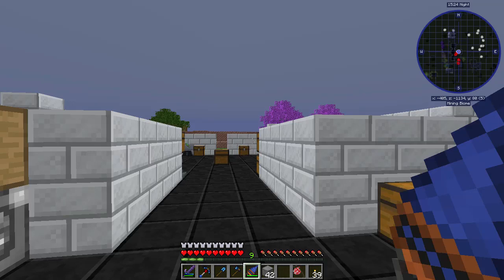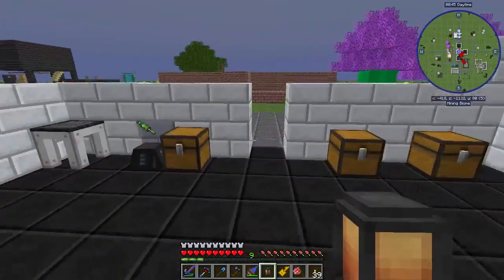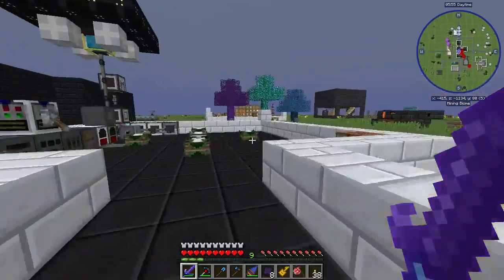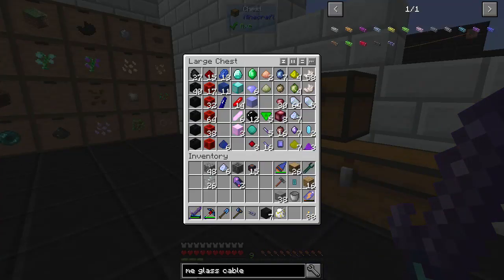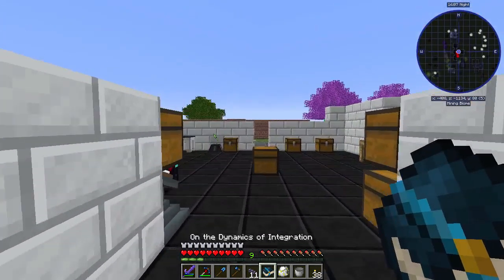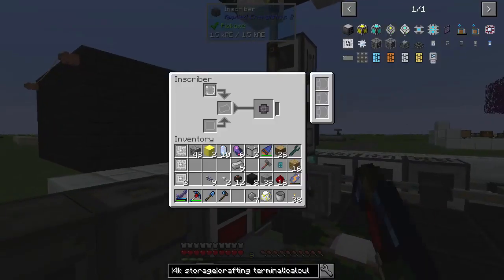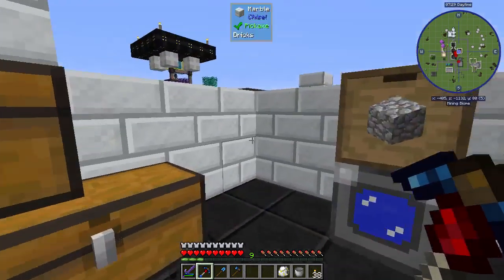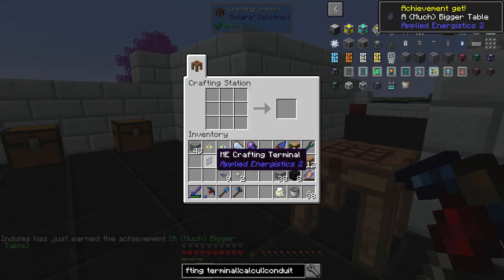Age of Engineering -- Episode 62: Applied Energistics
In this episode, we finally are able to make the ME Controller, as well as all of the pieces of a basic Applied Energistics system, but we still need a lot of automation before we can move our items...

Age of Engineering is a tech-based, progession mod pack for 1.10 that is simply amazing!